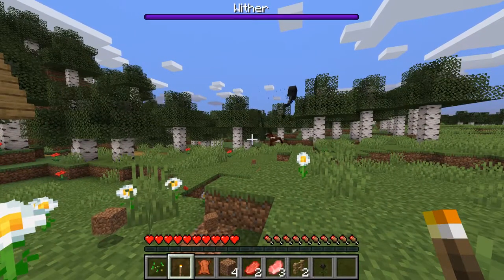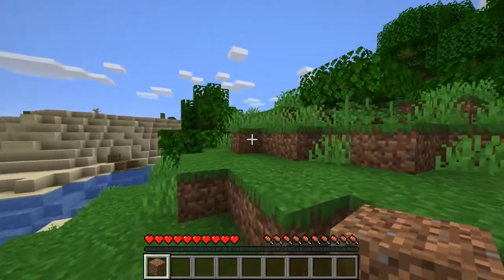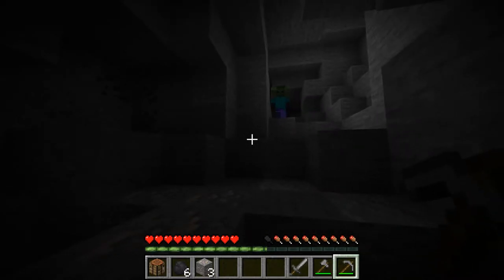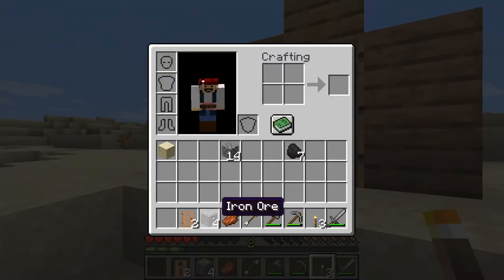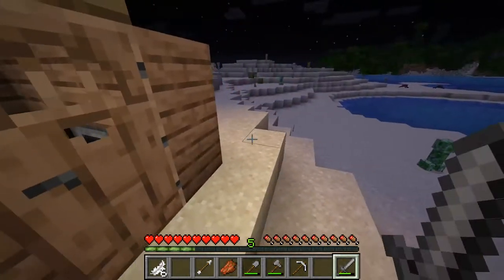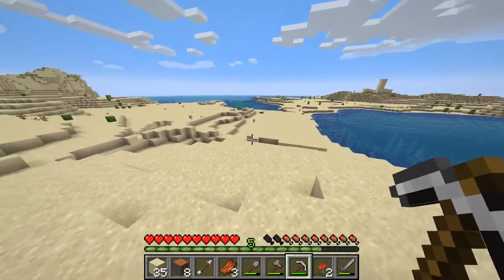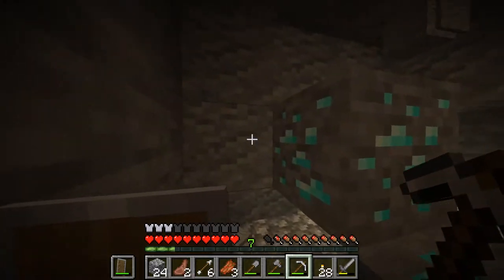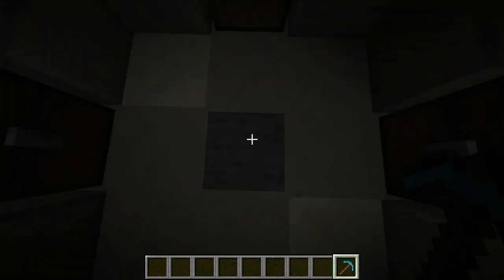How to Play Minecraft in 2019 (Beginners and Newbies Guide)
Hello and welcome to Minecraft in 2019!  Minecraft is popular again and you may be wondering how to play.  This is a video guide or tutorial on the basics of Minecraft.  Designed to help you get started and understand the main concepts of Minecraft.  Minecraft 1.14 is very different to the Minecraft we all grew up playing, so this video will help you on your journey to becoming a Minecraft Legend!

Let me know your favourite thing about Minecraft down in the comments!

God Bless!